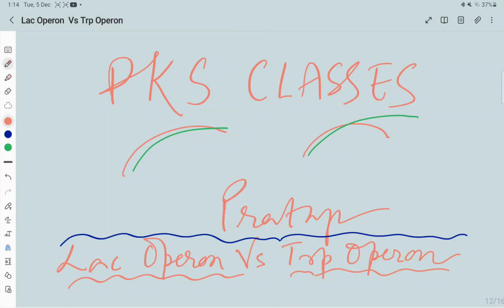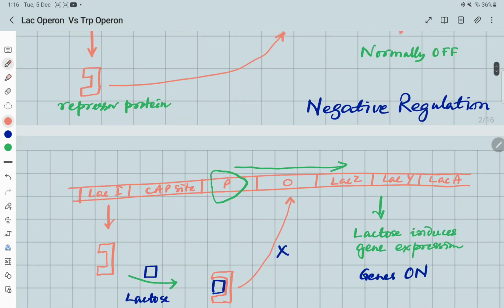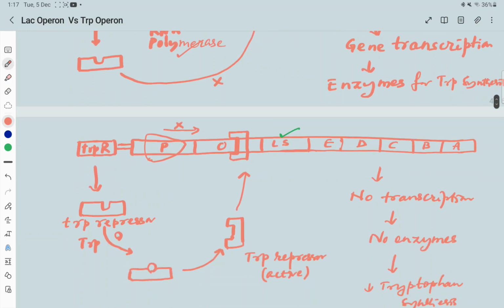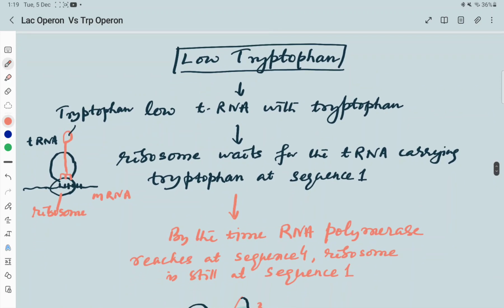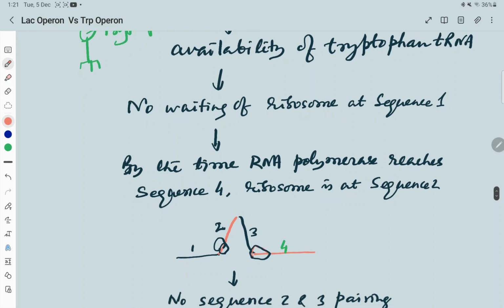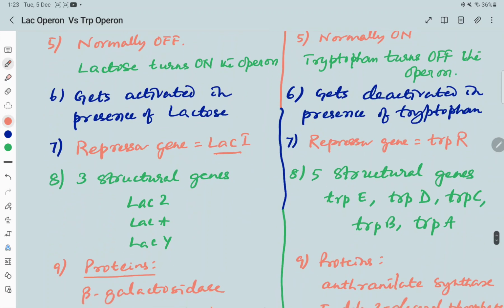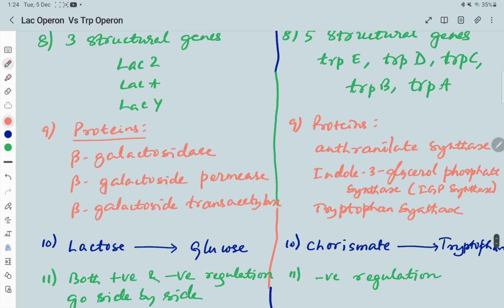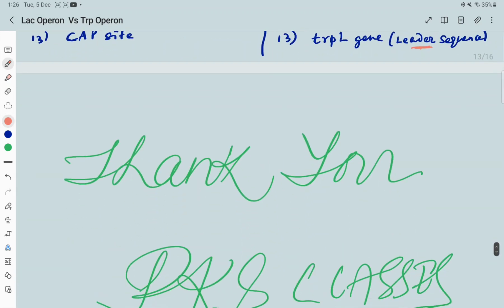Lac Operon Vs Trp Operon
This video describes the difference between Lac Operon and Trp Operon.
For details, you can refer my book:
Cellular and Molecular Pharmacology. P K Sahu and P Tiwari. 1st Edition, 2021. ISBN: 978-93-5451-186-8. Nirali Prakashan.